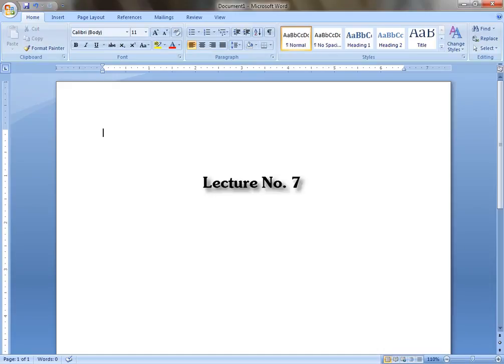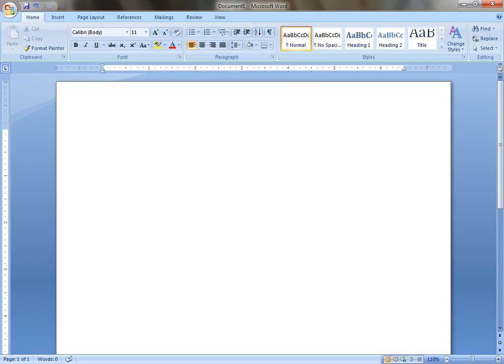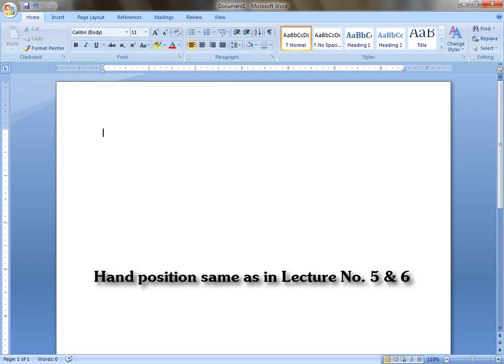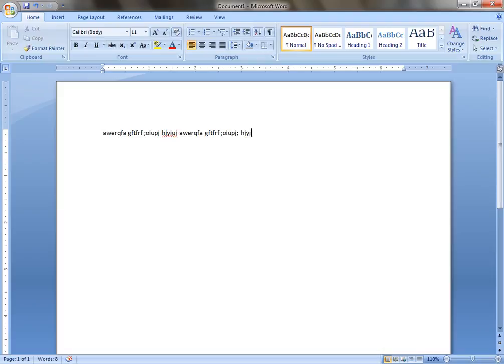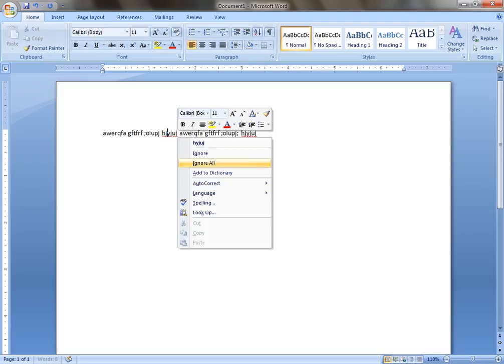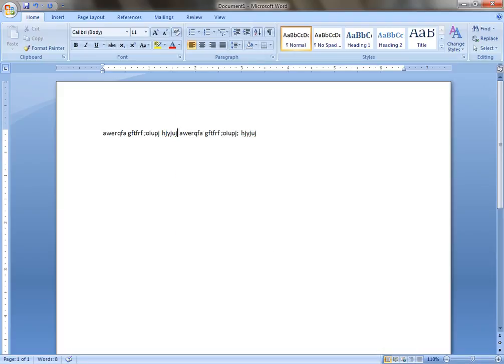07 Practice Combine Lectures Taken From Lecture No 5 and 6